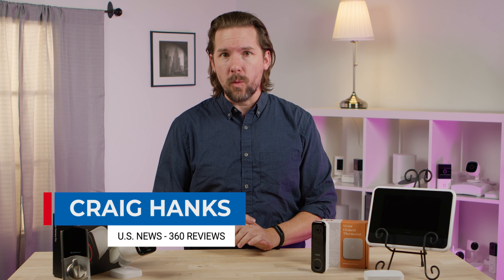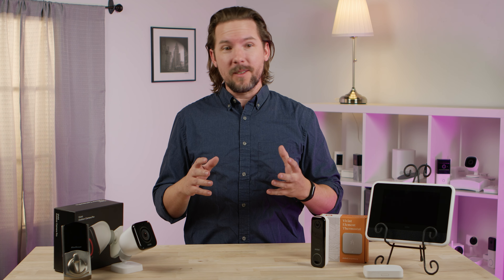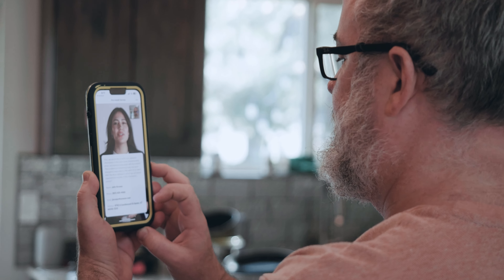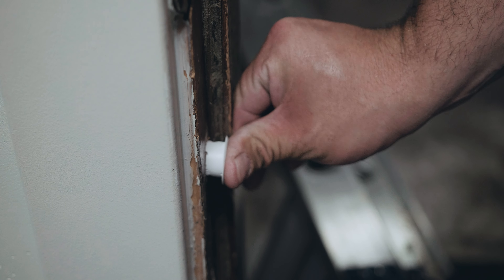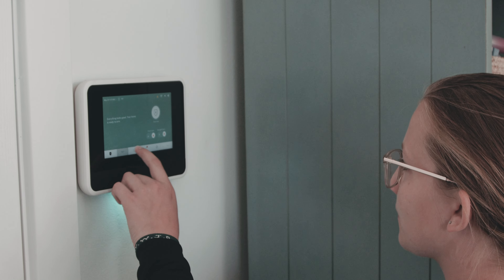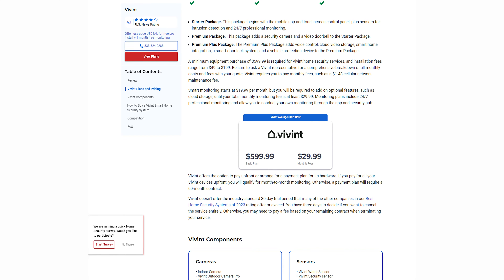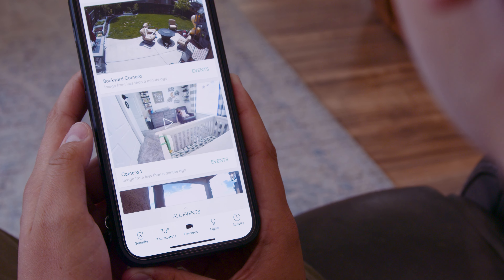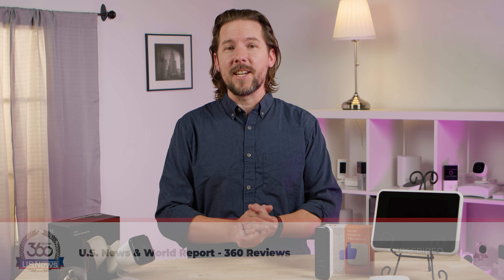Vivint Home Security 2024 Review – U.S. News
Vivint Home Security Review – U.S. News

Vivint is our No. 2 pick in the Best Home Security Systems of 2024 rating! Hear about our experience getting professional installation from the company, and see what we have to say about its smart home integrations, equipment, app, and overall quality. Plus, we’ll talk about how much it all costs. Join us as we explore this pro-install-only option, whether it’s worth the money, and why it makes our list.

➤ LINKS
See our unbiased ratings:

➤ SOCIAL

➤ ABOUT U.S. NEWS 360 REVIEWS

We make recommendations based on an assessment of what matters to consumers, experts, and the community of professional reviewers. We convey what’s most important about a home security system based on an unbiased evaluation of products commonly in the consideration set. Our overarching goal is to empower consumers with the information and tools needed to make their own informed decisions. You can find more information about our 360 Reviews model for evaluating home security systems in our Best Home Security Systems methodology

U.S. News 360 Reviews takes an unbiased approach to our recommendations.